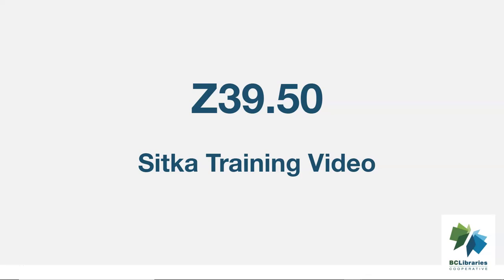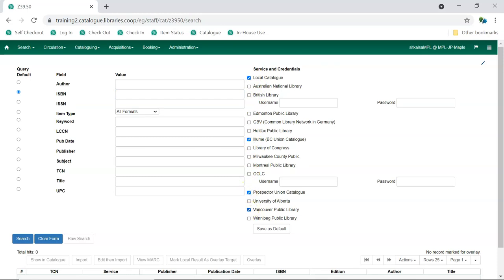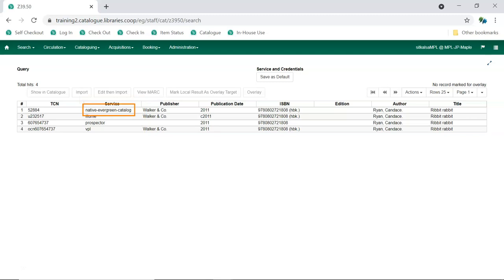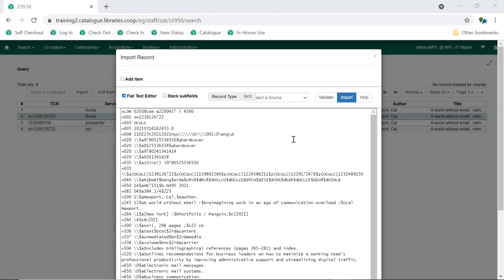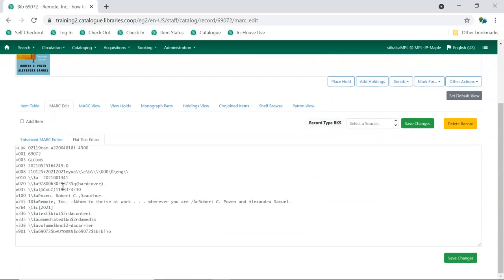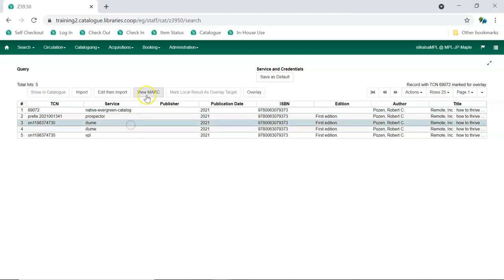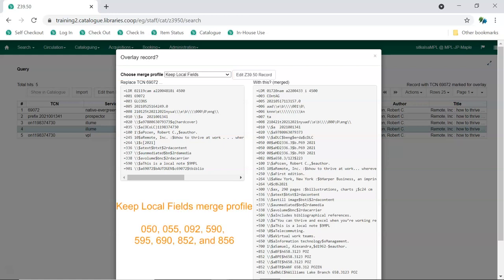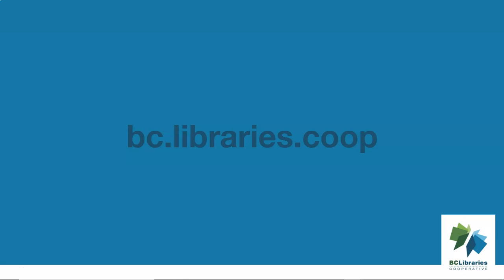Sitka Training Video - Z39.50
This video goes through the set up and use of Z39.50 for cataloguing in Sitka’s Evergreen. Sitka, a group of the BC Libraries Cooperative, is a consortium of libraries in British Columbia, Manitoba, and Ontario using the open source Evergreen software for their shared integrated library system. The presenter is Jennifer Pringle.